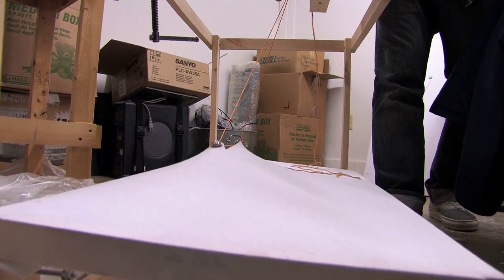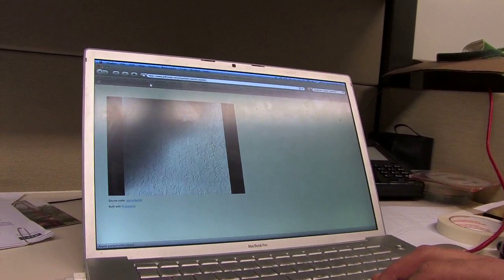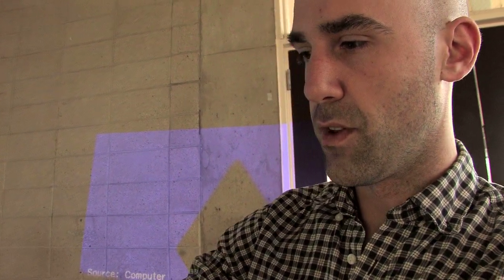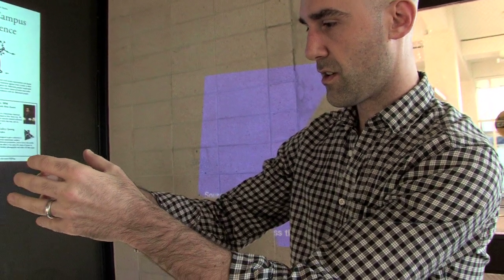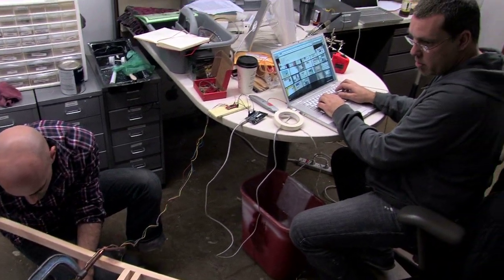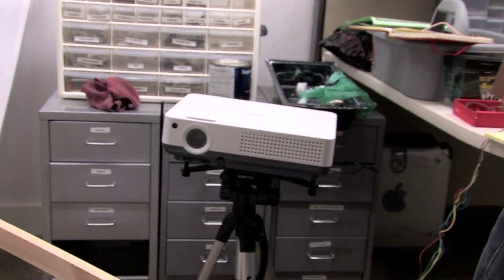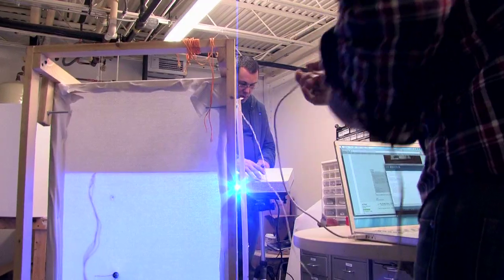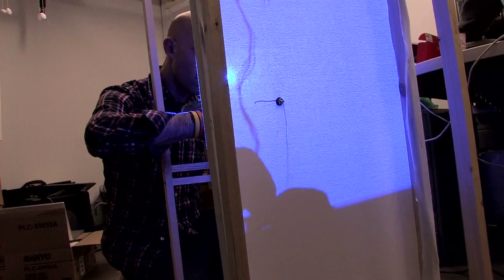DART: prologue - The Empathetic Space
Two Hampshire professors are getting ready for a new challenge this January.  Thom Long and John Slepian will challenge a group of students to use fabric, wood, motors, and motion sensing computers to create an "empathetic space."
What exactly does that mean?  Follow along as we watch it unfold next month.